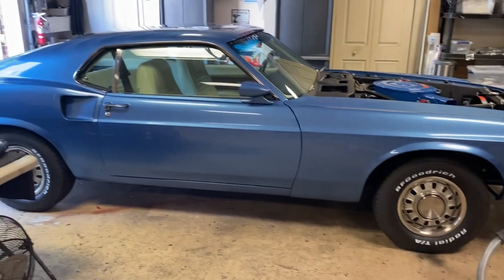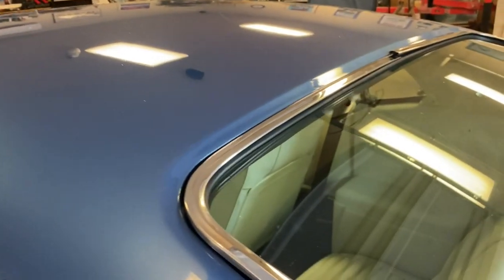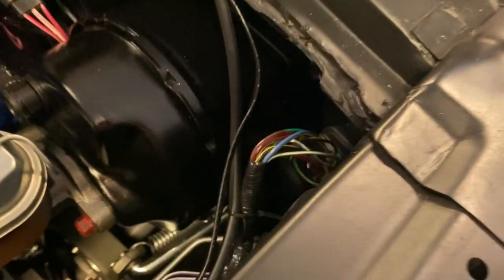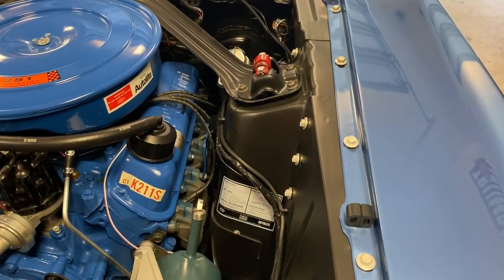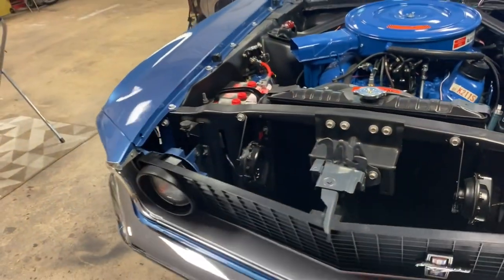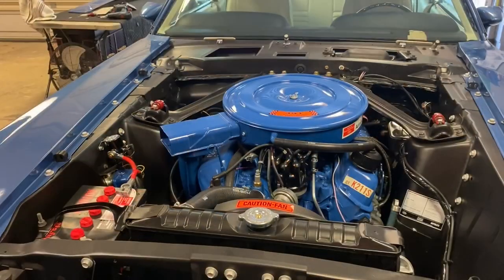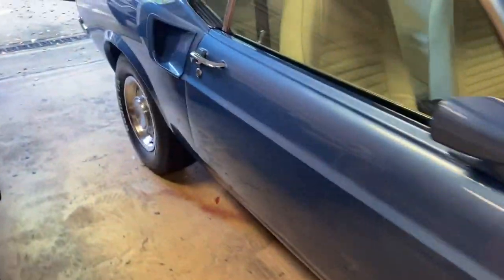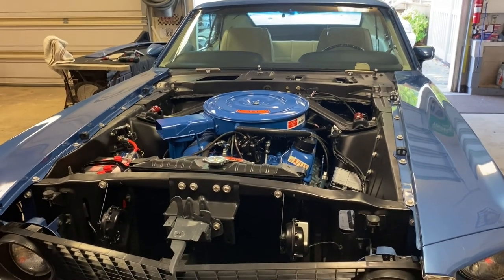1969 Mustang Restoration (Part 22)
This 1969 Mustang has been in my wife’s family since 1970. It was owned and driven by her 97 year old aunt who recently passed away.  We bought it from her grandson and brought it home for restoration. I have been restoring mainly Mustangs for 40 years.

M code, R speed, fastback, sports roof, 351 Windsor, auto, 351 four barrel, rebuild, engine, parts, Acapulco Blue, cutting, welding, evaluation